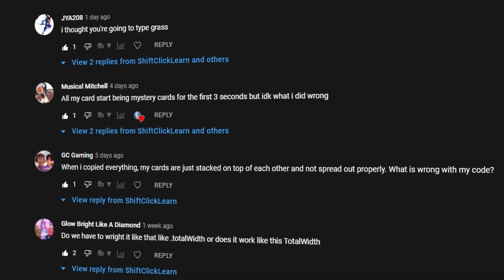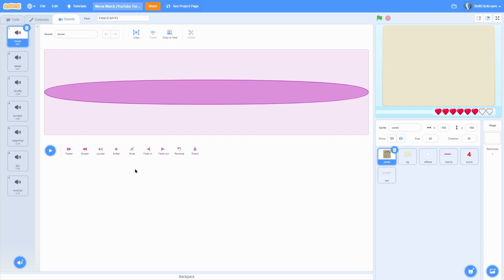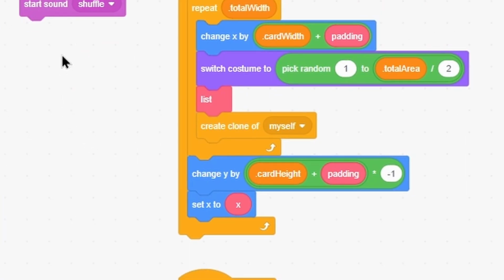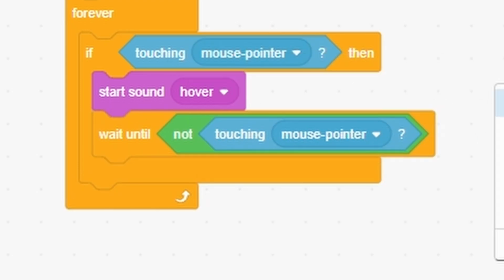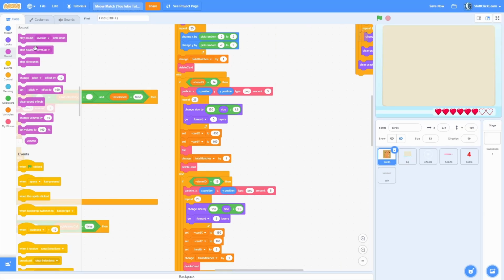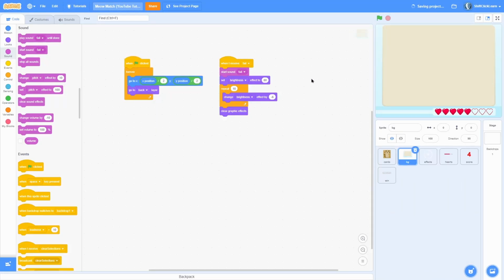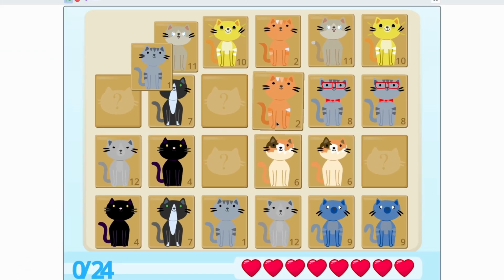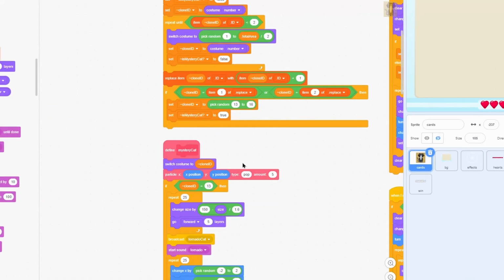Scratch Memory Game Tutorial (Ep6)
In this Scratch tutorial on how to make a memory game, I show how to add sound effects. This really polishes off the game, making it much more satisfying to play!